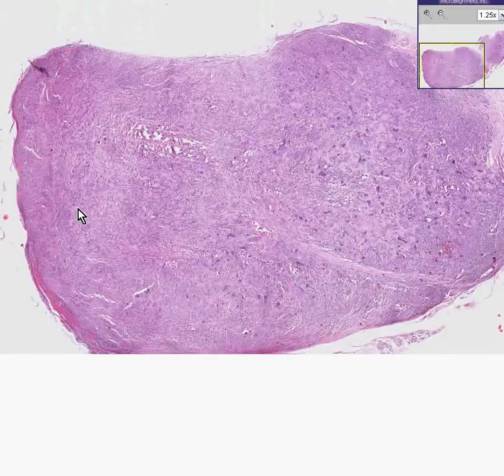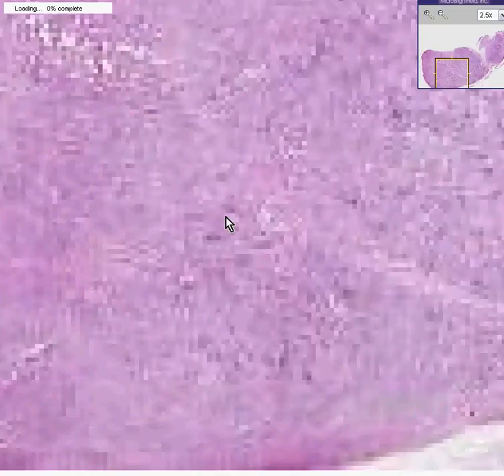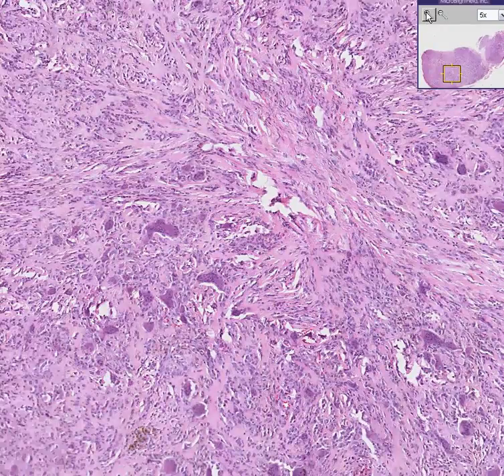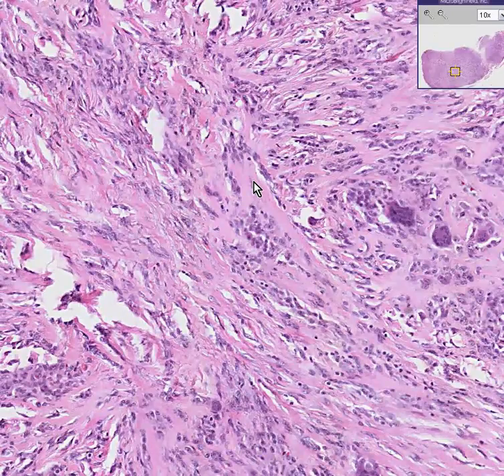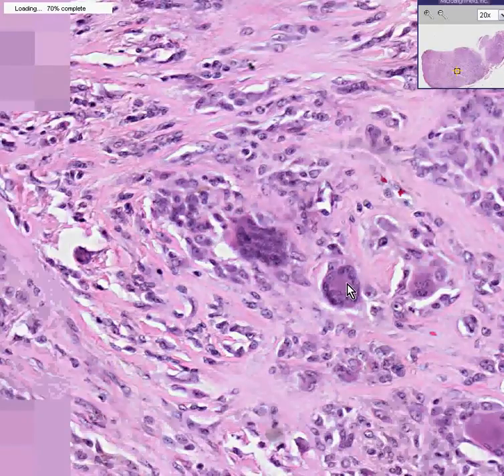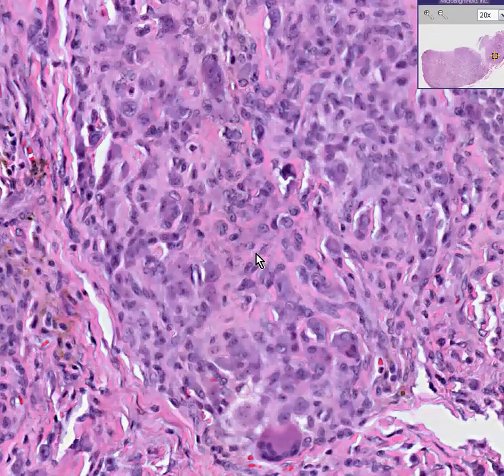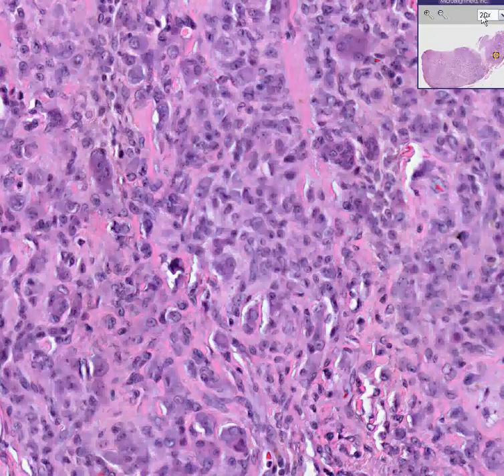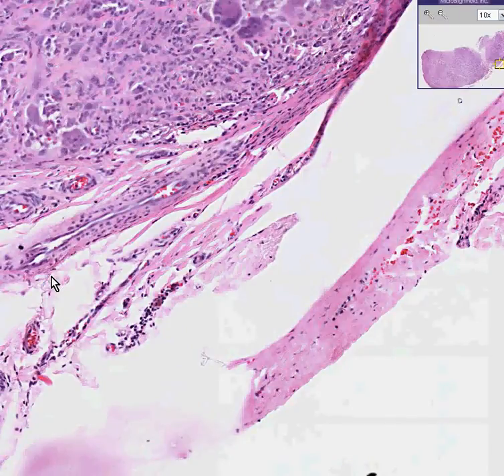Histopathology Tendon sheath--Giant cell tumor